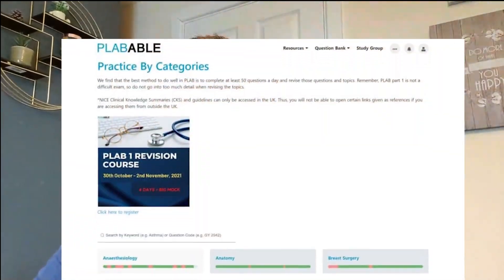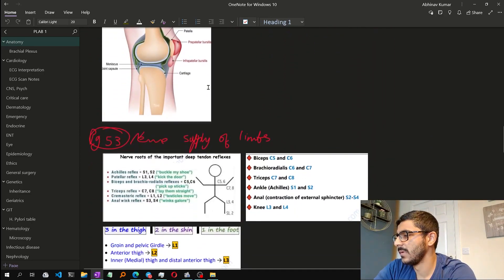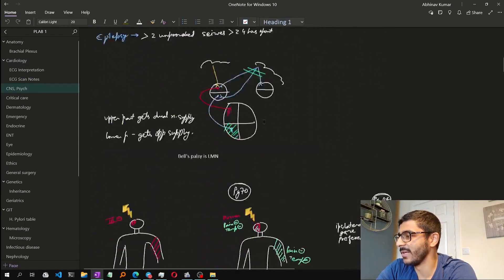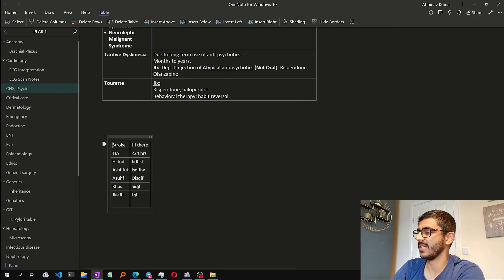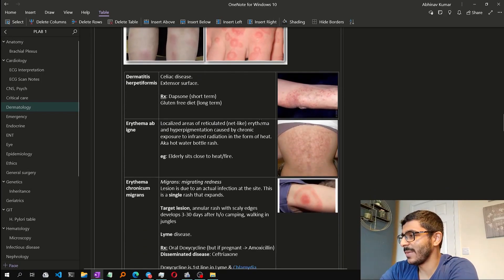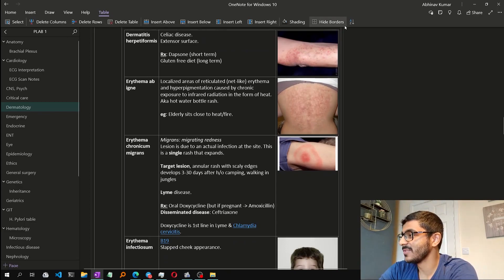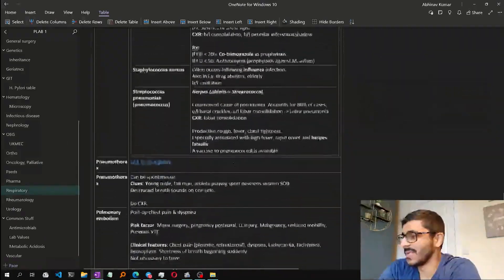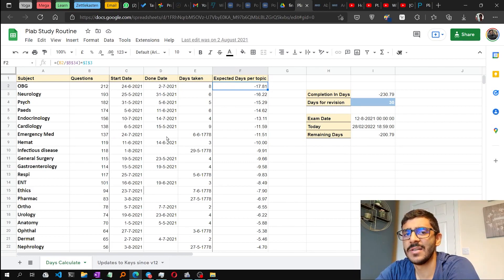How to make Note Taking your most powerful tool against medical exams!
There are plenty of note taking tools out there. 📝

For us international medical graduates studying for the PLAB exam 🙇 from outside UK 🇬🇧, at work or anywhere else, we need a good strategy to take notes so that we can easily link concepts 🔗 and overlapping ideas in a seamless flow.

This video explains how I use Microsoft One Note app to take effective notes, both in handwriting format using a pencil and drawing tablet, or just in a tabular format because of the ease of use of tables in OneNote. There is also the interlinking feature across notes that helps strengthen concepts. We can easily paste images from screenshots as well as link YouTube videos, etc. for developing better understanding.

📝Chapters:
My Plabable syllabus completion: 1:35

Show appreciation with the Like Button.
Add it to a playlist to watch it later or for personal collection.